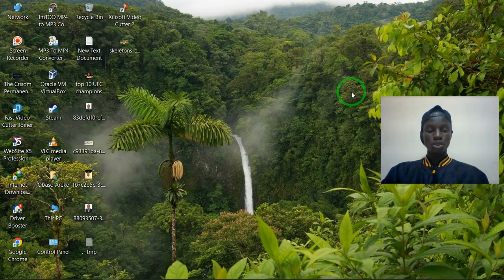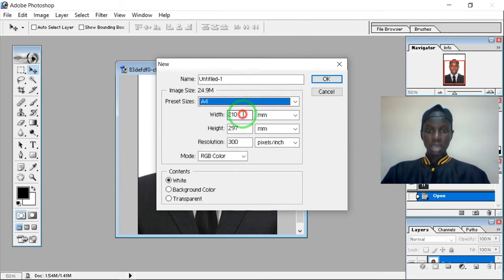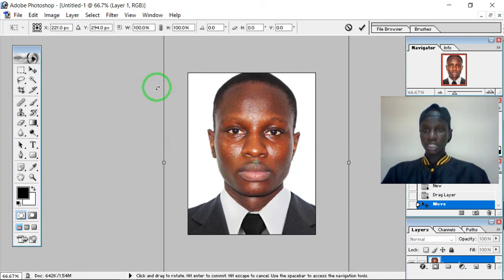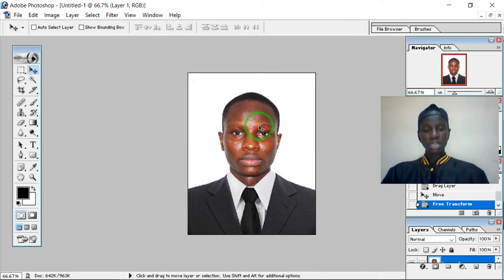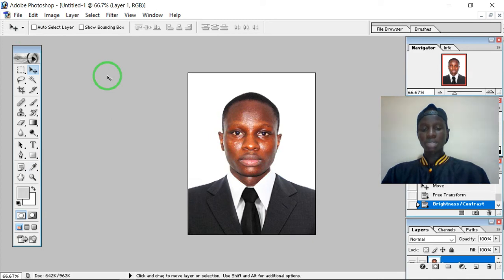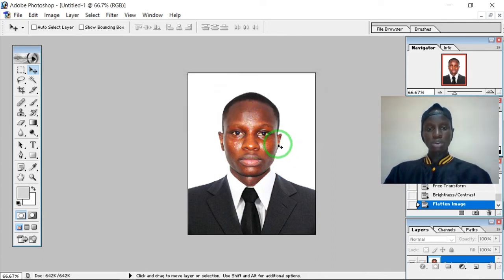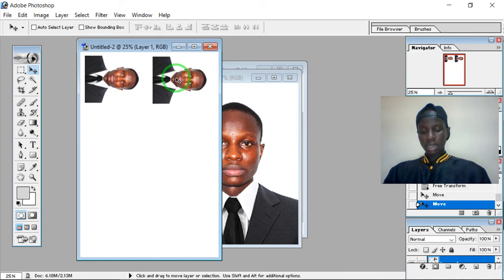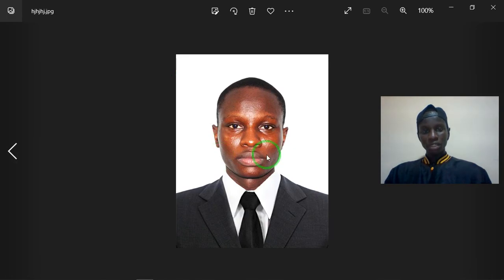how to make a white background passport photo using adobe photoshop ,cc for passprt application